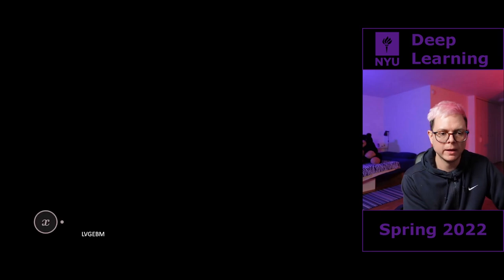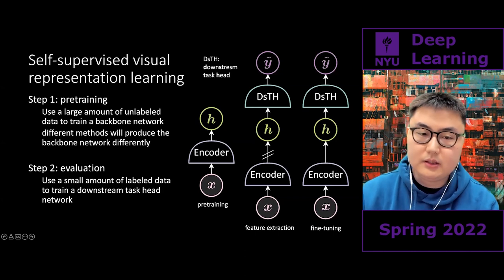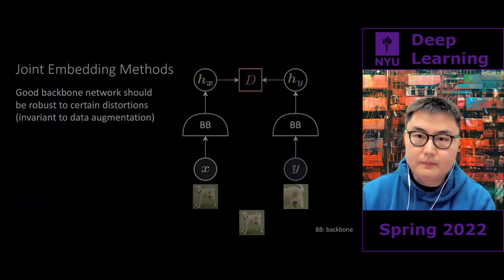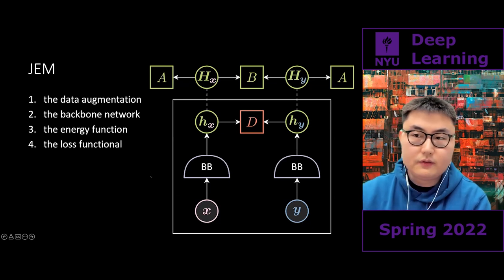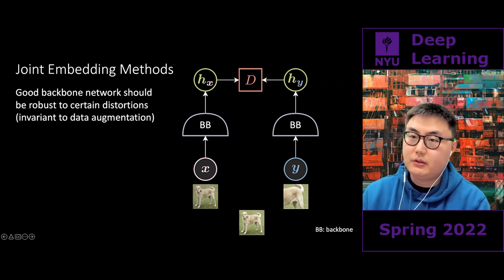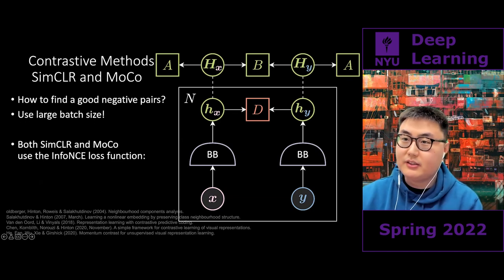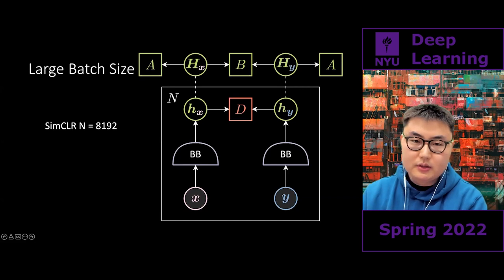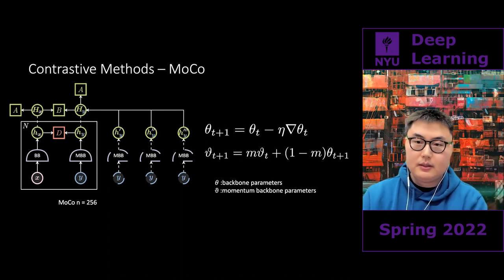09P – Contrastive joint embedding methods (JEMs) for self-supervised learning (SSL)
Speaker: Jiachen Zhu (朱家晨)